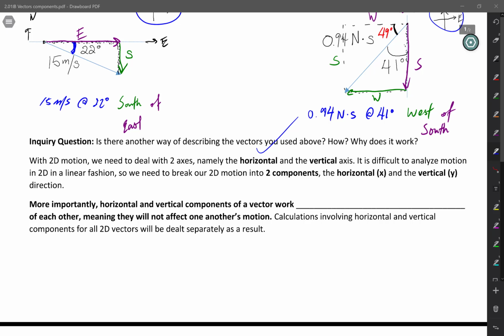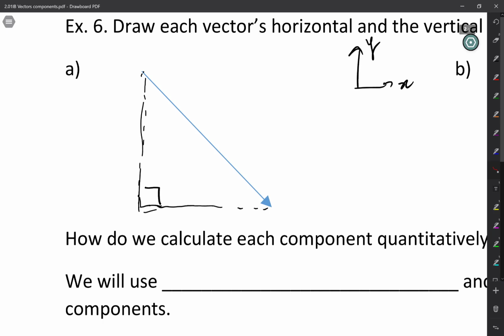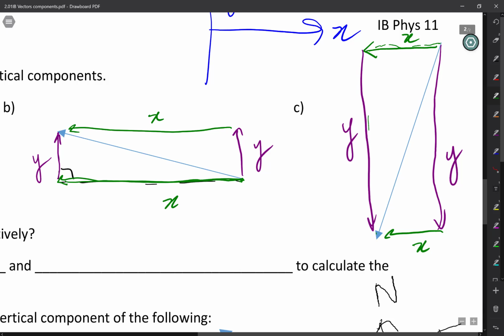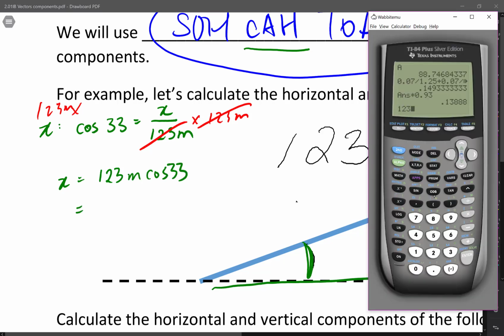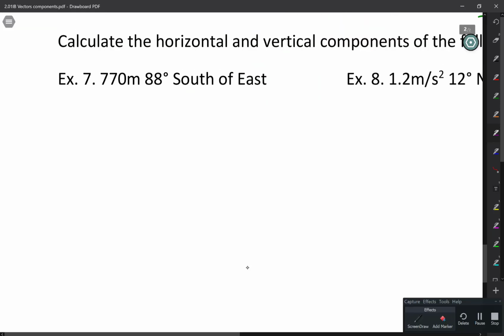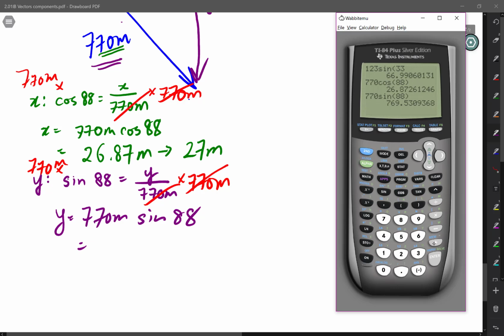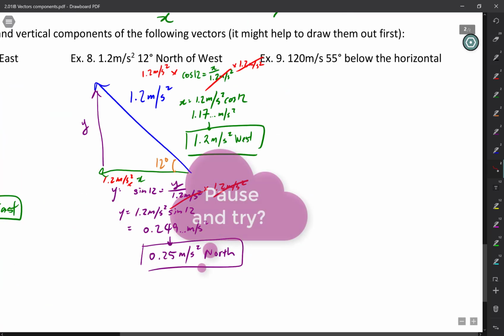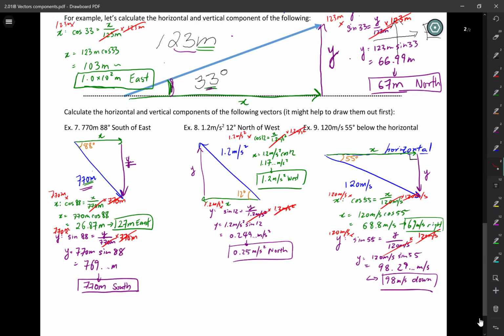2.01 IB Vector Components part 2